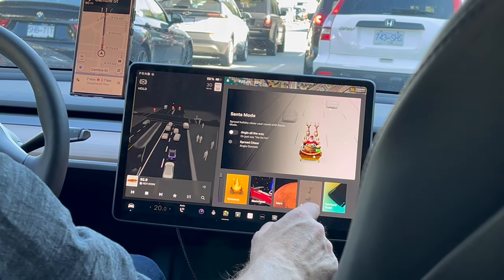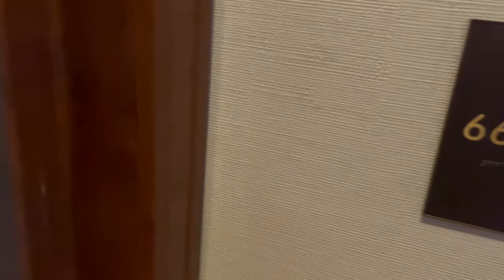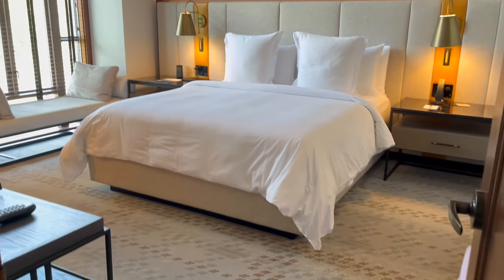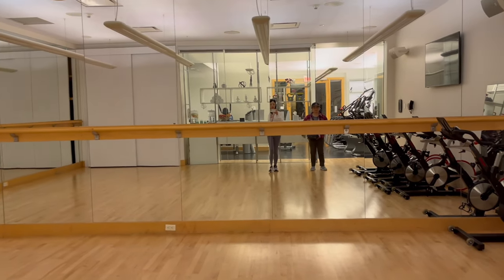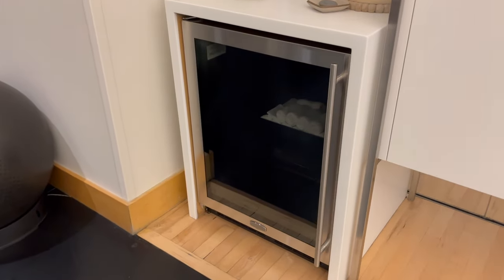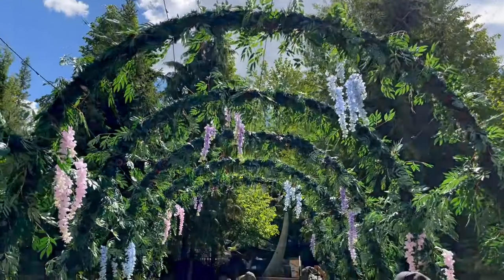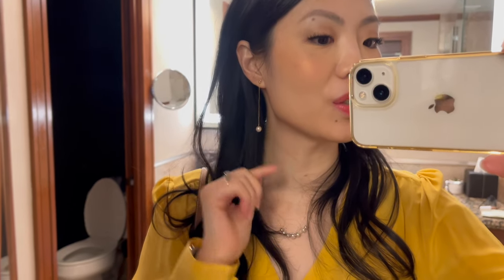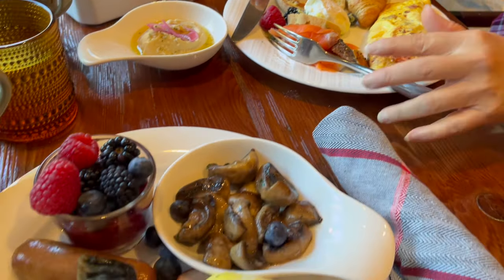Come Join Me at FOUR SEASONS WHISTLER Resort✨Taking Mom to Fine Dining & Spa✨ FashionablyAMY Vlog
Taking Mom on a 1-Day Retreat at Four Seasons Whistler Resort and do nothing but Eat, Sleep and Enjoy the Luxurious Amenities!

PETITE STUDIO NYC Code amy15

Code fashionamy20 or fashionamy10%

❤️FAVE LUXURY SHOPS

***FOLLOW ME***

📬 MAILBOX (Updated June 2024):
Amy C
RPO Mountain View
Vancouver BC V5V 0H8
Canada